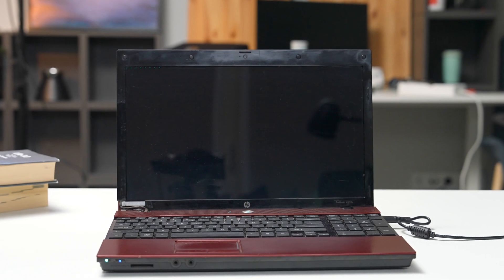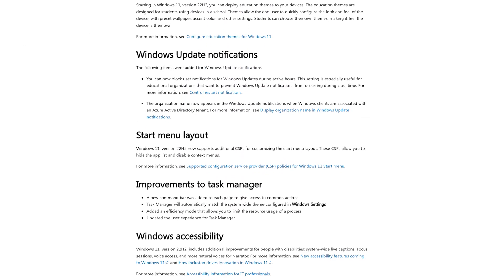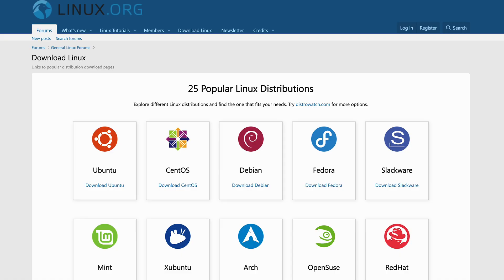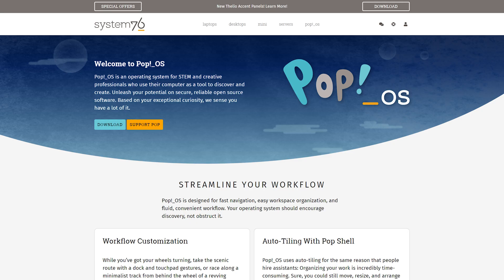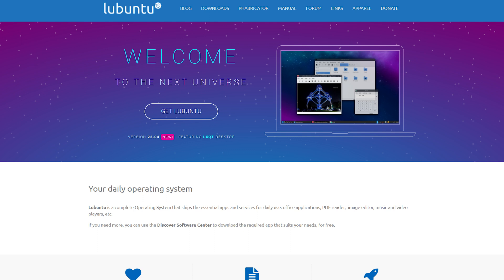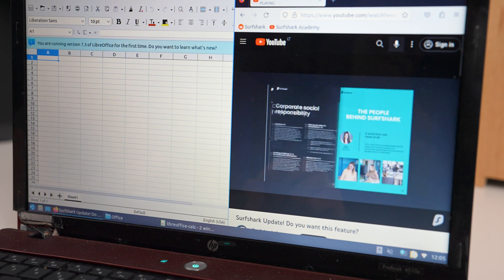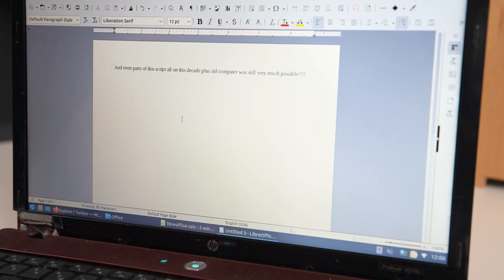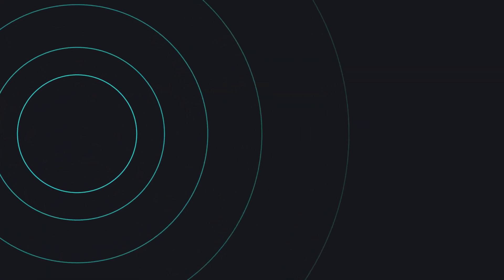Yes, Linux can revive your old PC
Can a certain light-weight linux distro make old PC usable and secure again? Let's find out!

Linux requires less resources to run and therefore can help make an old, forgotten and perhaps obsolete PC run decently again. In this video we will be installing various Linux distros on 2008 HP 4510S laptop. While this laptop can still run Windows 7 fairly well and feels snappy, the OS isn't well supported anymore and is not safe to use due to the lack of security updates. Windows 11 or 10 can be installed but makes this PC barely run. So, let's try installing Linux and hopefully make this HP laptop great again!

Today we will test Linux Mint, Pop!_OS and Lubuntu to see if these distros can help our PC run faster!

CHAPTERS
0:00 Old PC struggles to run Windows
1:33 Linux Mint
2:08 Pop!_OS
2:43 Lubuntu
4:03 Conclusion

Host, Writing: Gvidas Mirinauskas
Video Editing: Gabija Ruzgaitė
Camera: Justinas Kyga